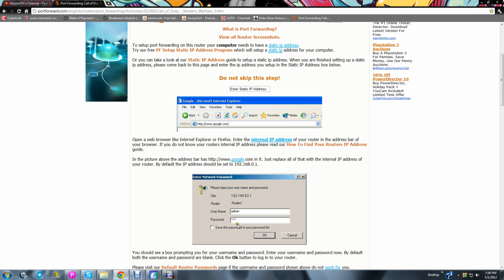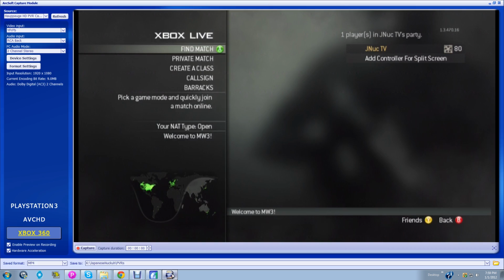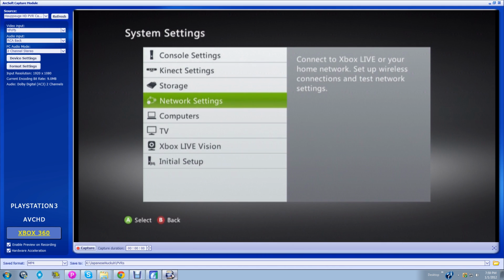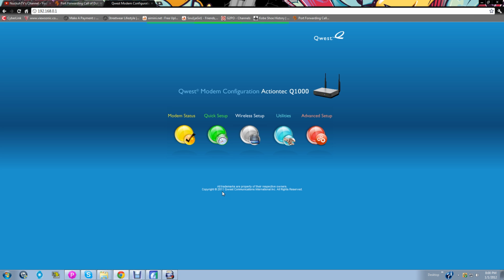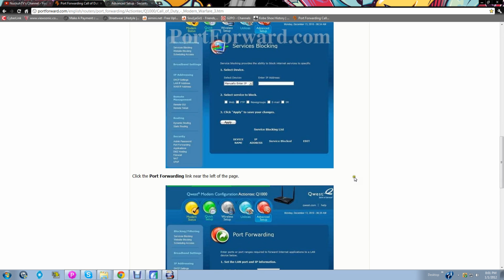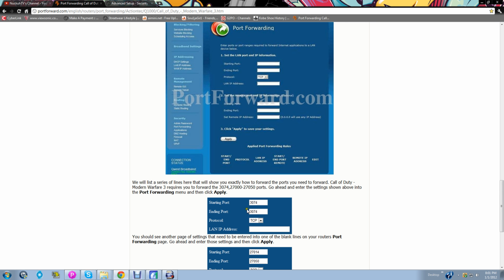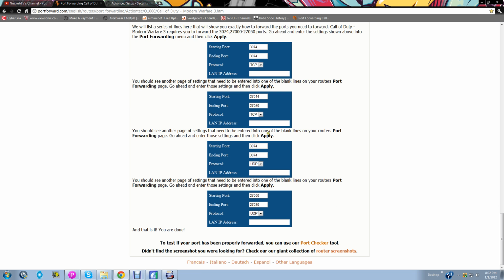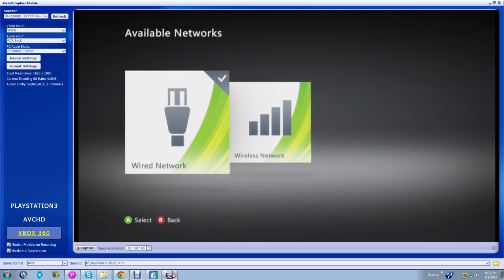How To Open My NAT for Modern Warfare 3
here is a little trick called Port Forwarding, and it has worked every time for me.  I have a Q1000 modem/router ( 2 in 1 ) but the website covers A LOT of Brands!  I will try to help and answer questions as best I can but know that I'm not a Tech guy...  The website is pretty self explanatory and provides screen shots!!  Good luck, hope this helps and here's to no more moderate or strict NAT types in 2012!!
JNuc-